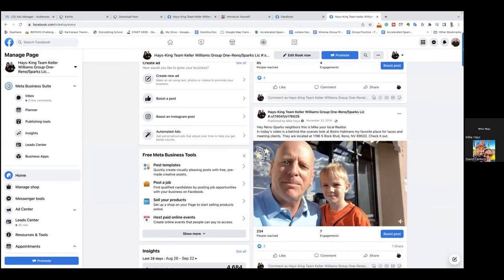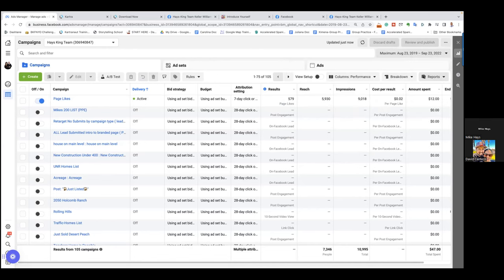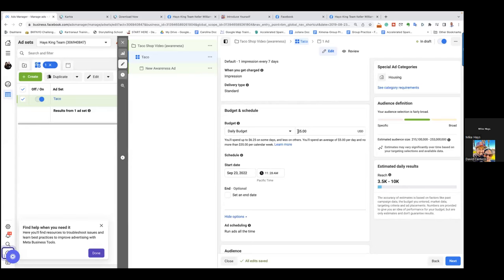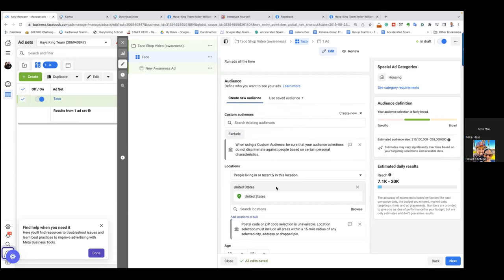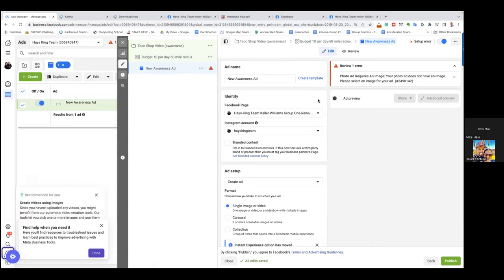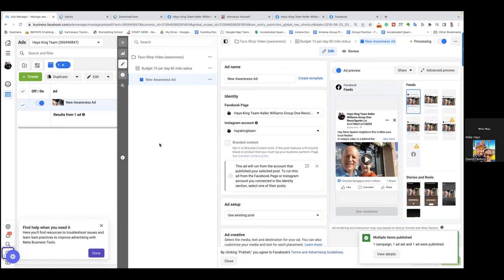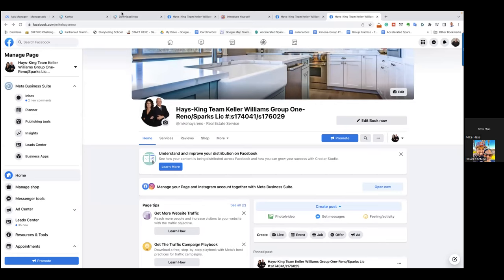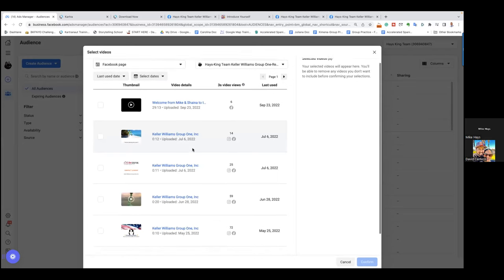How To Run A Facebook Awareness Video Ad || David Cantero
If you got any value from today's "How To Run A Facebook Awareness Video Ad", please SMASH the LIKE button and click here to subscribe I release weekly videos on Social Media Marketing & Facebook Advertising for today's digital Realtor & Online Entrepreneur!